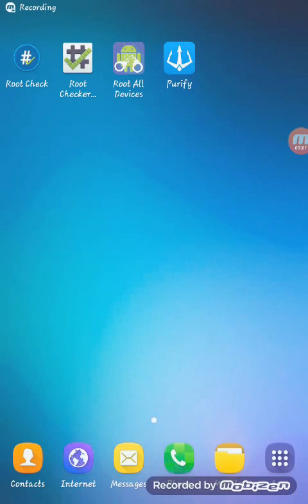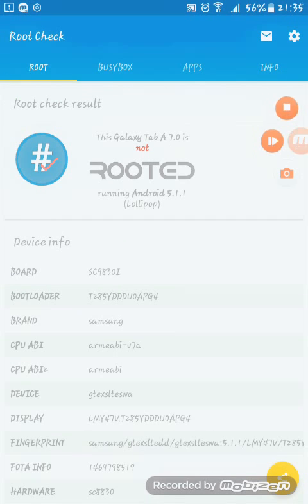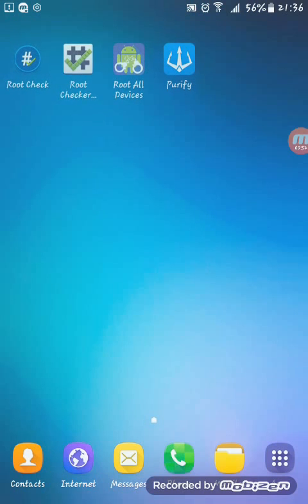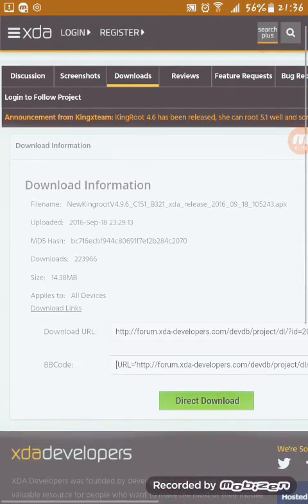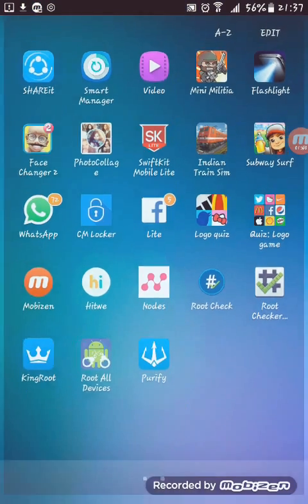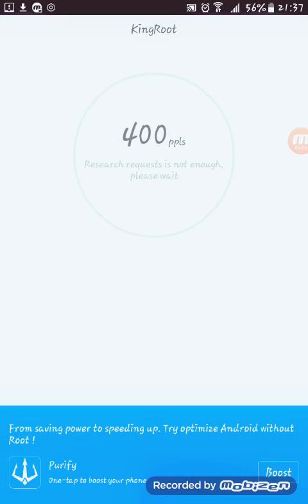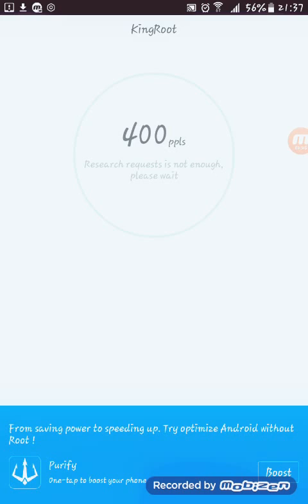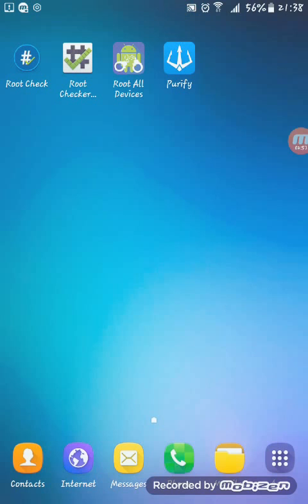Rooting Samsung Galaxy J MAX UPDATED(2018)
How To Root any samsung J series mobiles/tab with a computer or a laptop (2018) new method 😉